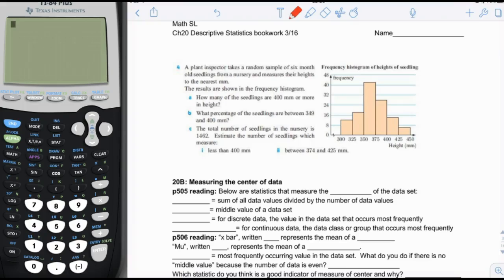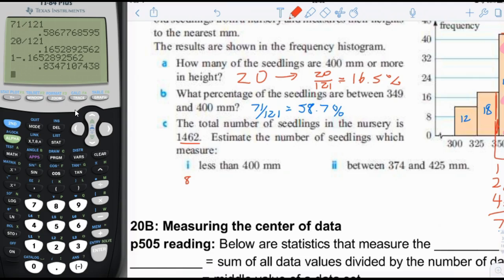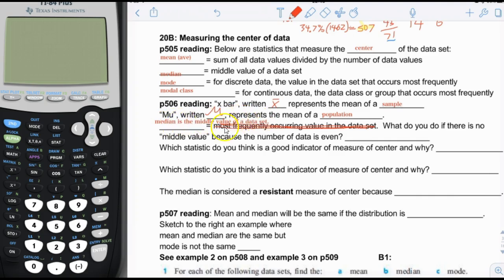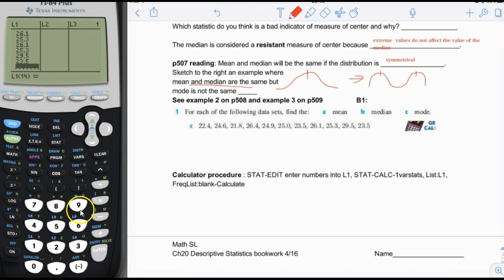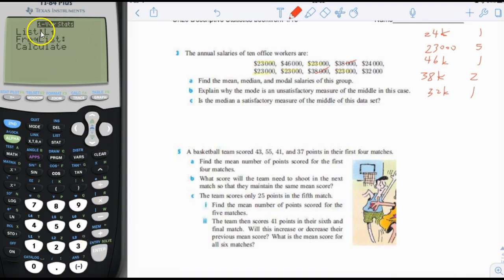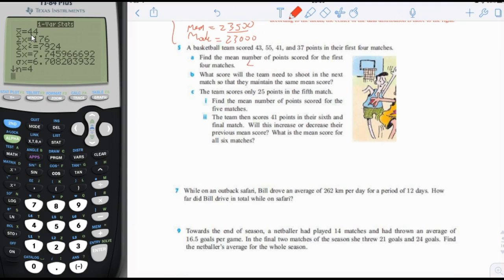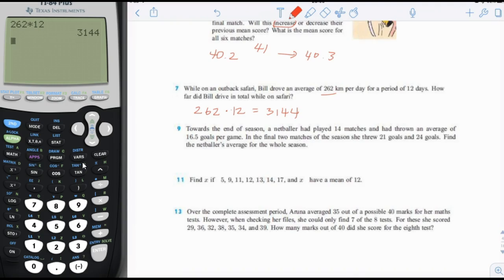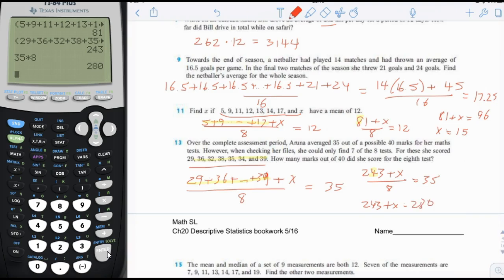Math SL descriptive statistics p3-4